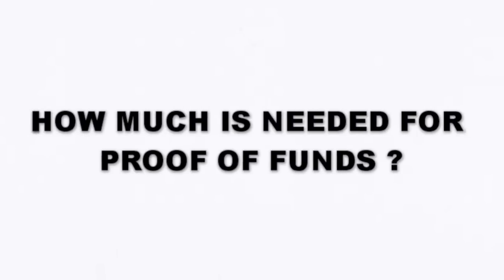How to Show PROOF of FUNDS For CANADA Visa | Proof of Funds Canada Immigration | How MUCH is Needed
In this video, I talked about how to show proof of funds for Canada immigration, canada study permit and canada visa. I also talked about How much is Needed For Proof of Funds, and documents needed to show for proof of funds.

How to Show PROOF of FUNDS For CANADA Visa | How MUCH is Needed | Proof of Funds Canada Immigration

Course Based Vs Thesis Based Masters in Canada | Are there Fully Funded Scholarships For Both MSc ?

The WORST Programs to Study in Canada for International Students | BEWARE OF THESE PROGRAMS in 2023

Study in Canada, Canadian colleges, Canadian universities, BSc in Canada, Diploma programs, MSc programs, PhD programs, application documents, academic records, language proficiency tests, reference letters, financial documentation, international students, educational aspirations, application process.